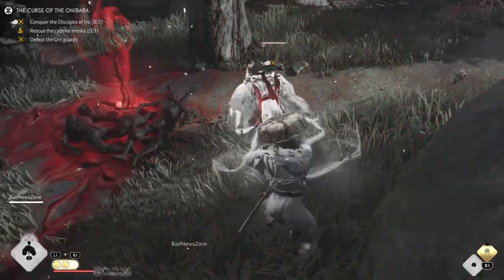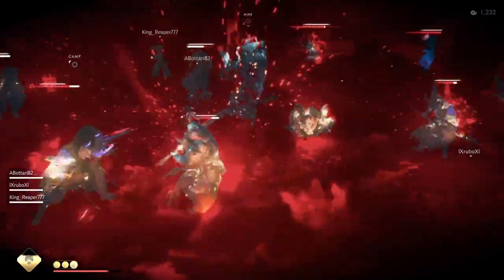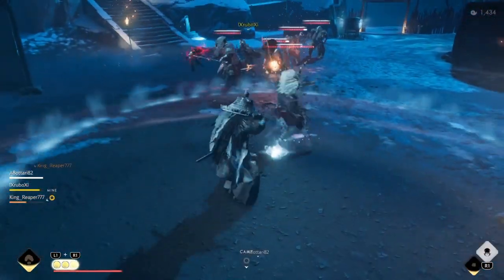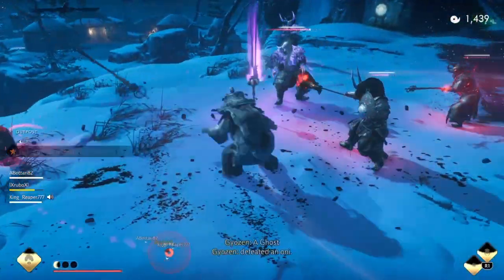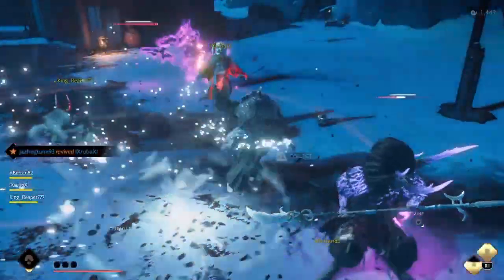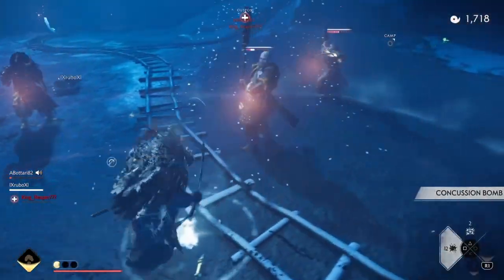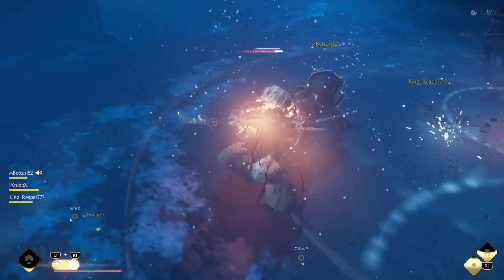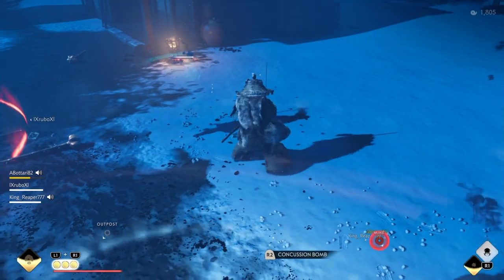Supportive Ronin Build